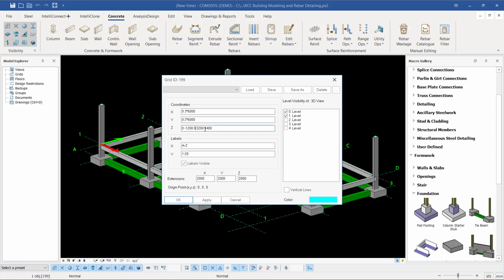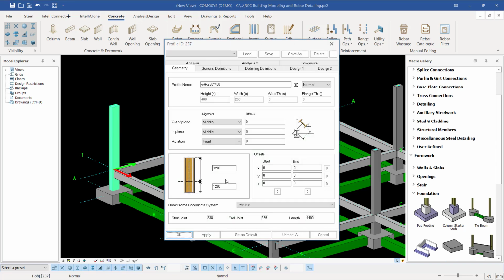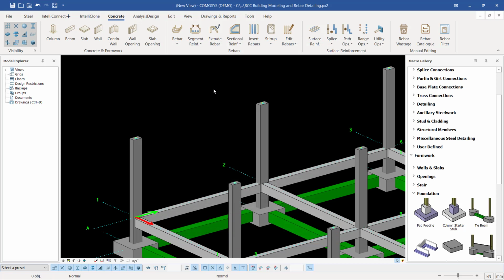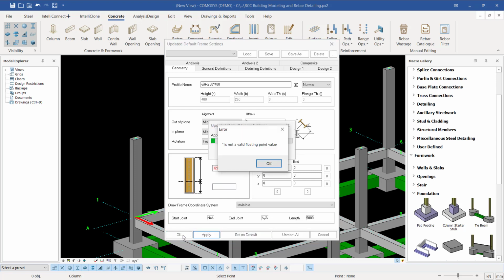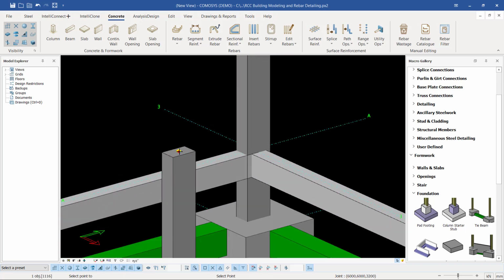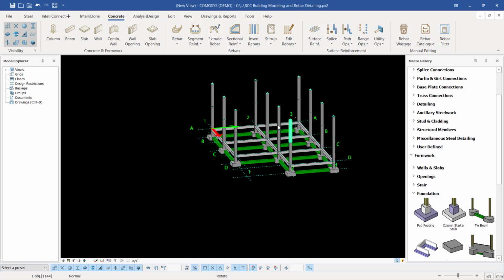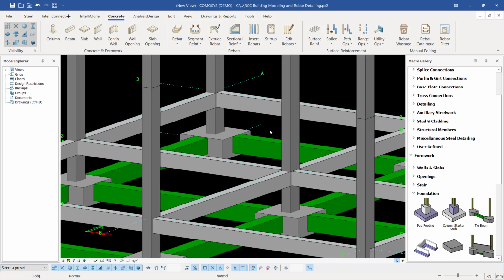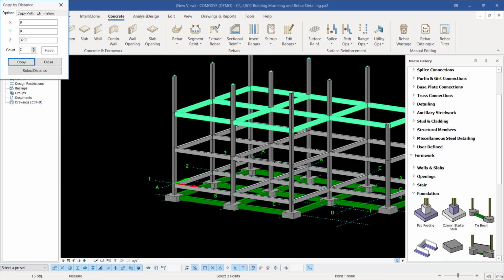RCC Building Modeling and Rebar Detailing Adding RC Floor Beams